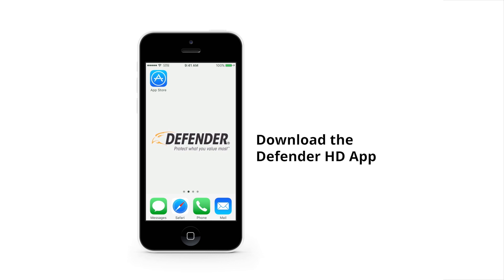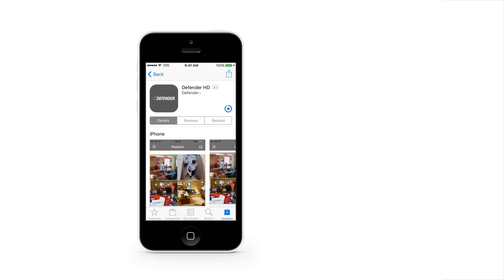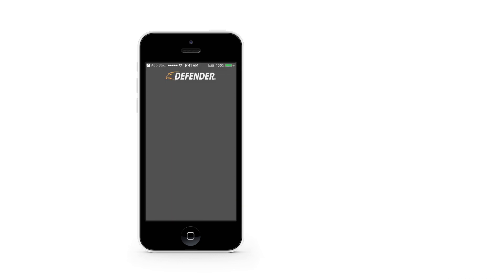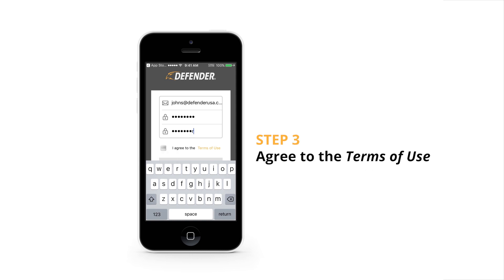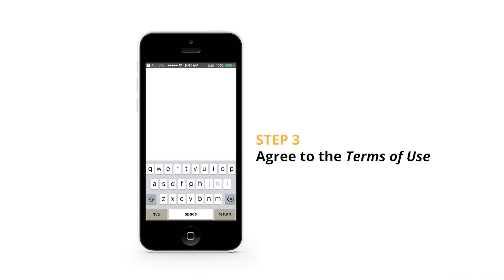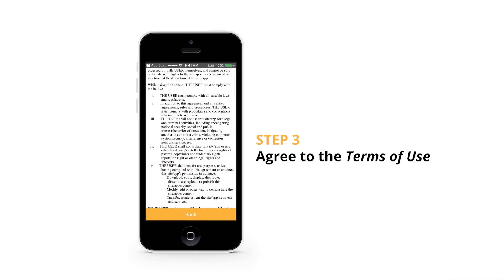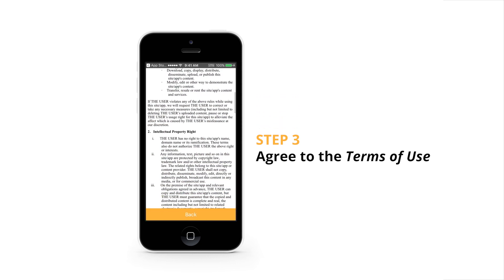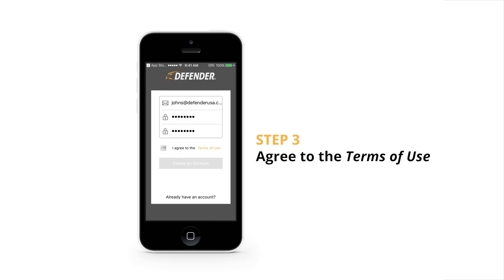Defender HD First time Setup: How to Set up an Account with the Defender HD App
This first time setup video will guide you through process of creating an account using our Defender HD App.

Defender HD is not compatible with our existing ClearVu application. Only Defender HD models are compatible with the Defender HD app.